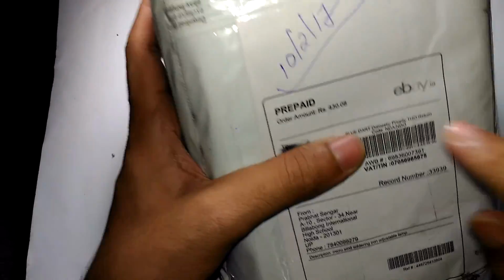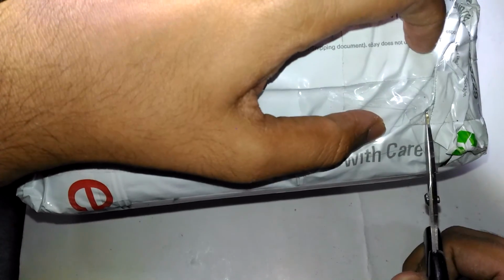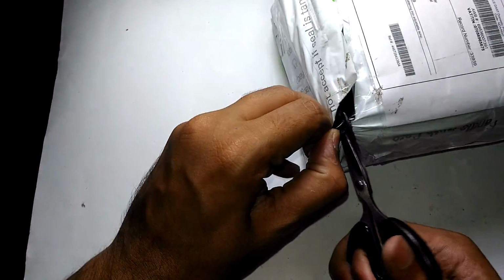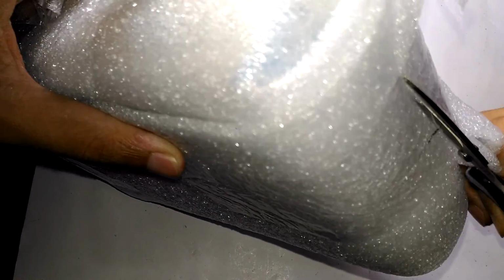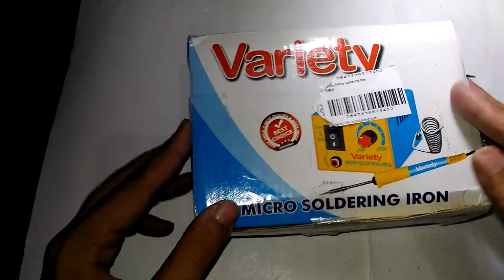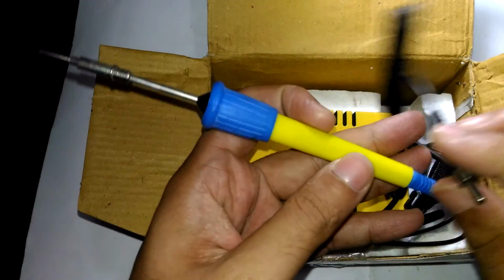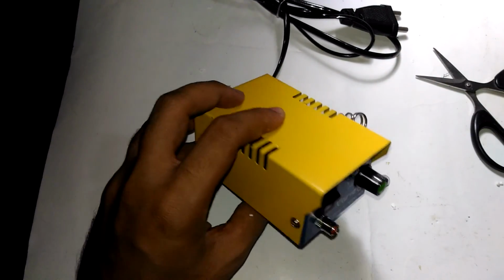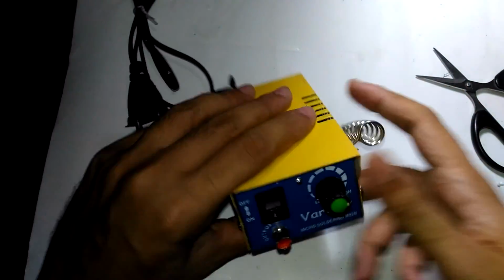IE12: Unboxing and first look Ebay "VARIETY" SMD soldering station.